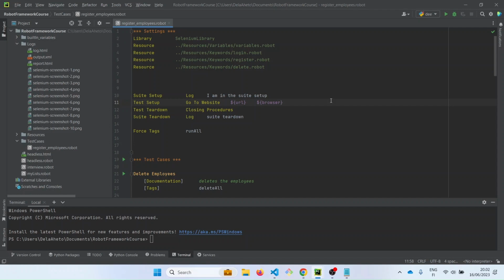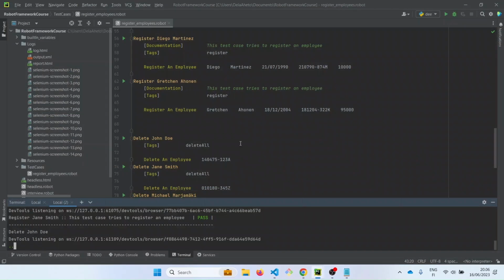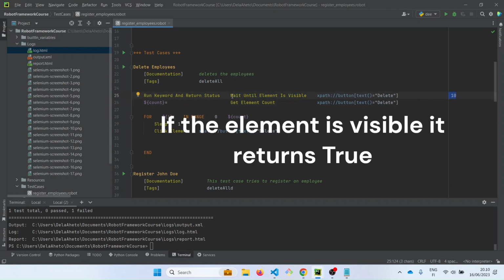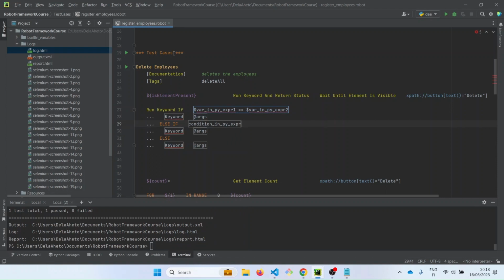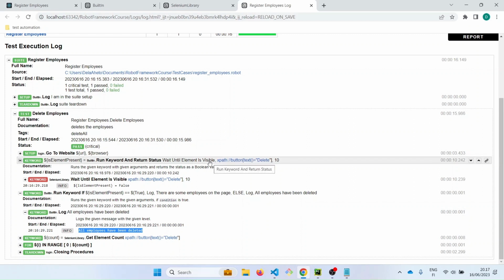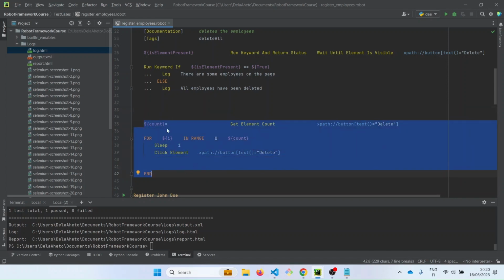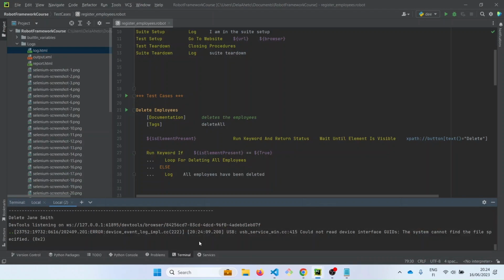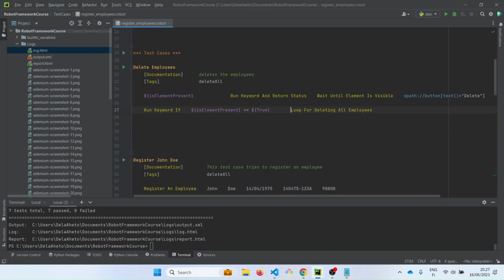3. Using the True and False variables in Robot Framework | Using the Run keyword And Return Status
Using the True and False variables in Robot Framework

Explore the practical applications of the True and False variables and learn when and how to utilize them effectively in your test automation scripts. Additionally, we walk you through the usage of the Run Keyword If keyword, enabling you to create conditional statements, including If-Else clauses. By mastering these concepts, you'll enhance your control over test flows and add flexibility to your Robot Framework scripts.